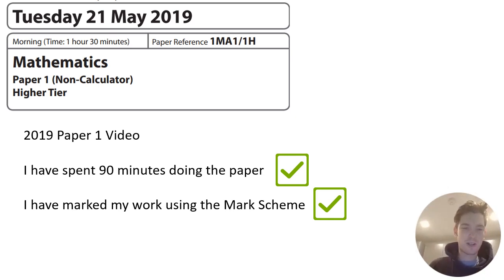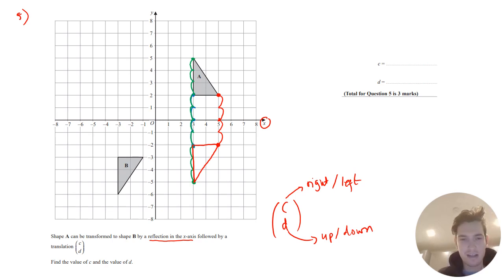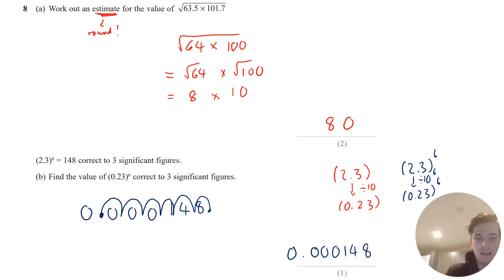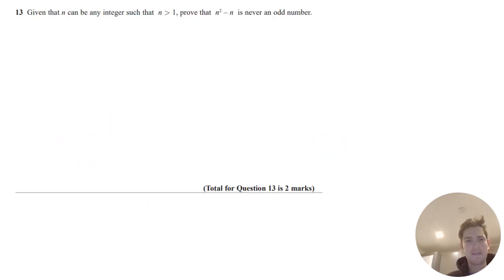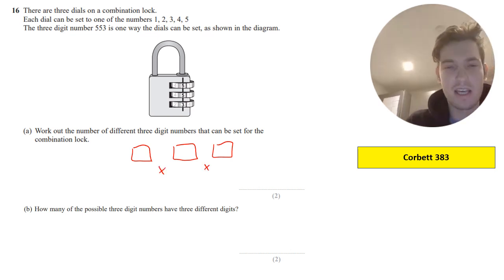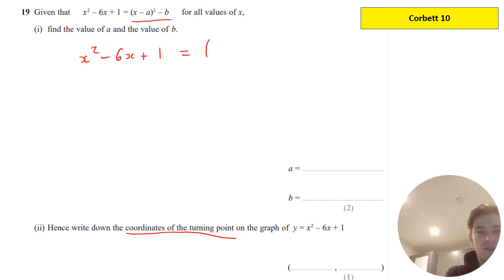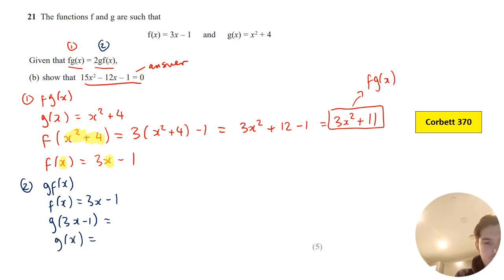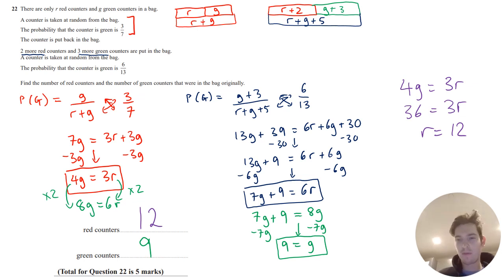Maths GCSE Higher Exam Walk-through - June 2019 Paper 1 (Edexcel)